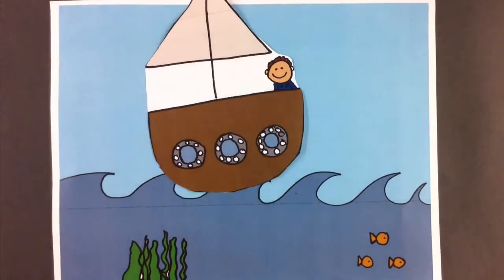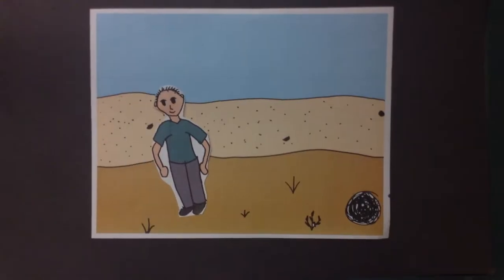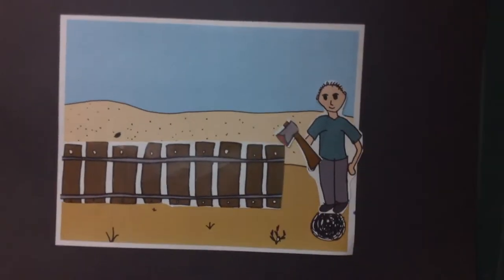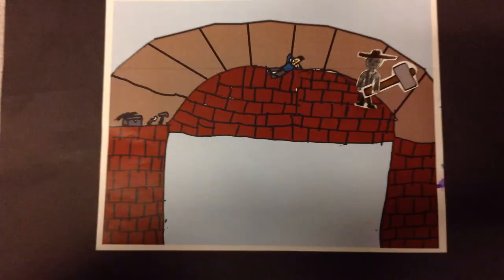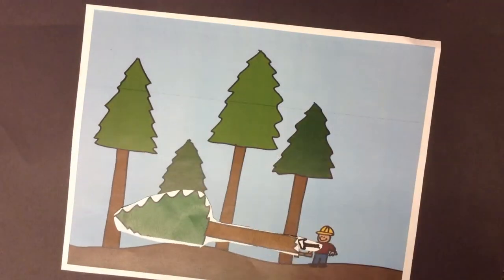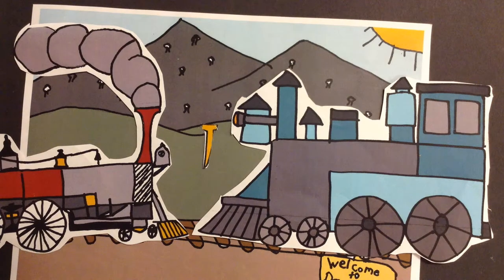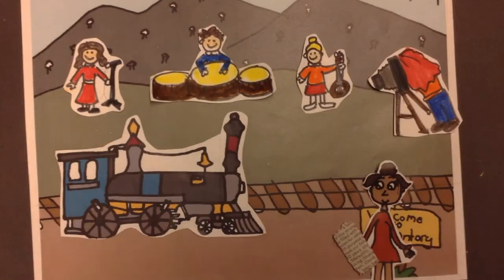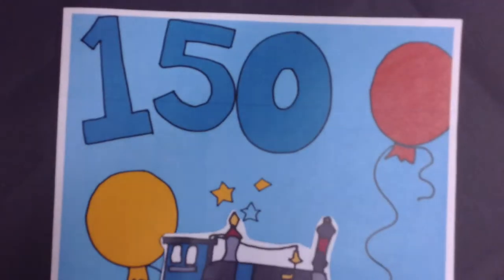The Golden Spike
Elementary Documentary Nominee
10th Anniversary Canyons District Film Festival
by Miles McDonald, 5th Grade Booster Students - Willow Springs Elementary